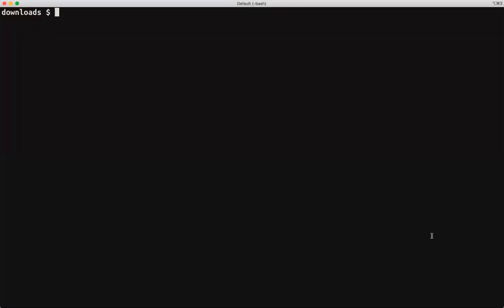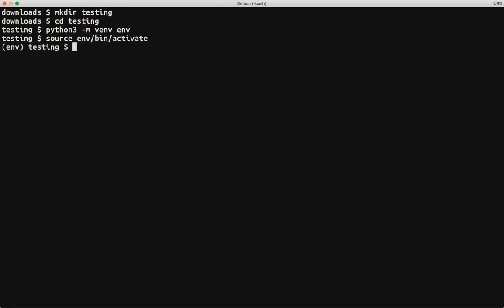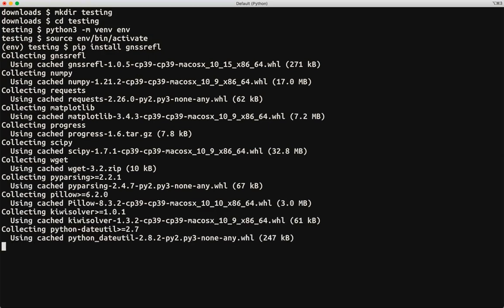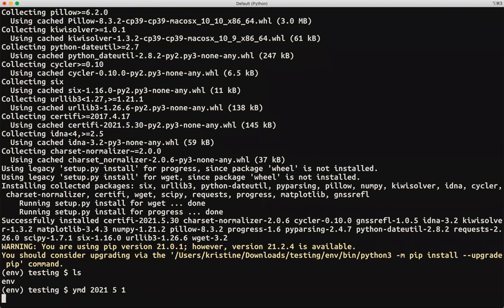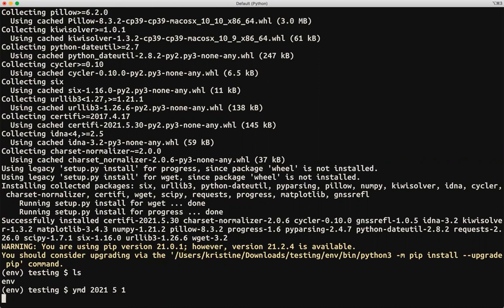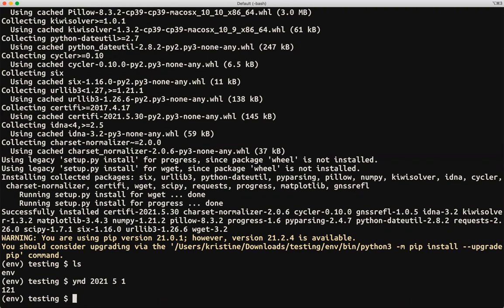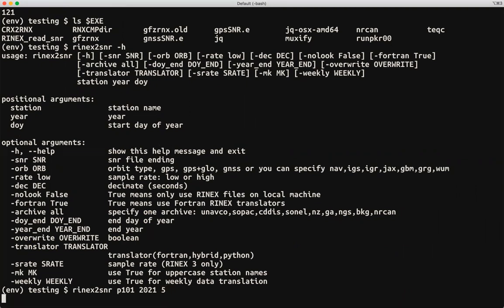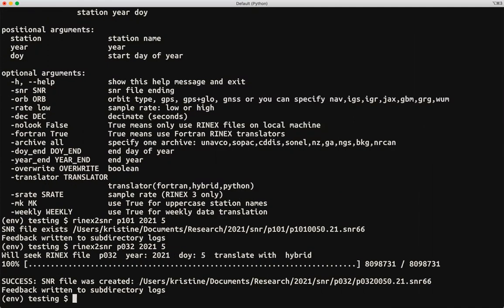GNSS-IR: Install the code using pypi.org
Screen view of gnssrefl code installation using pypi.org. Please note you will need to install gcc and gfortran. for more information.